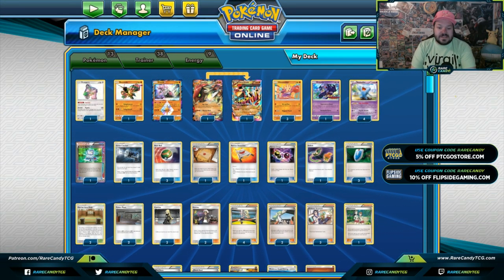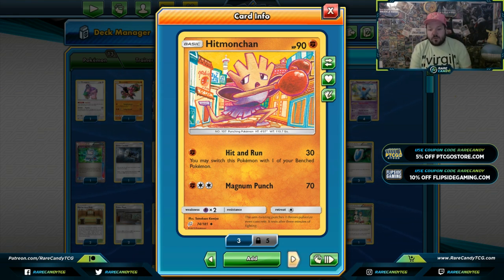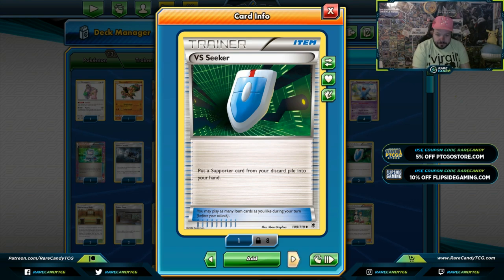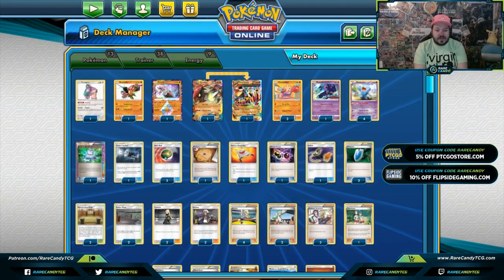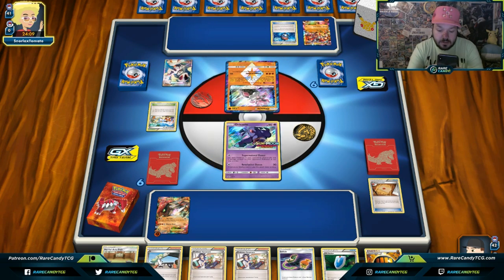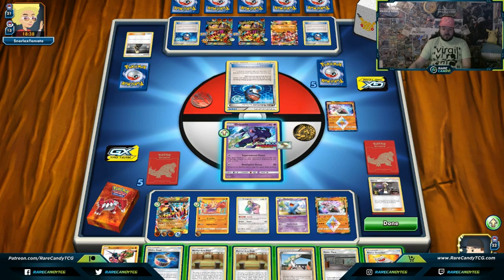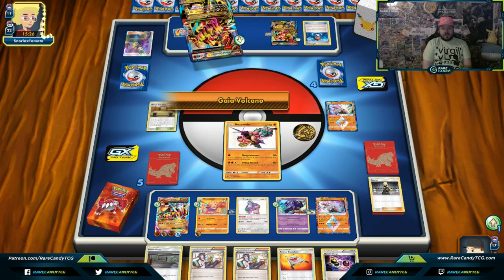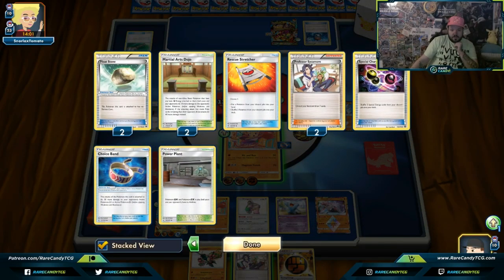Hitmonchan / Primal Groudon EX Deck - PTCGO Gameplay (Expanded)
We try out an Expanded Hitmonchan deck in some PTCGO games.

Hitmonchan might not look like much in Standard format, but in the Expanded format it's quite the powerhouse thanks to damage modifiers like Strong Energy as well as a lot of great wall Pokemon like Robo Substitute and Wobbuffet. This take on Hitmonchan pairs it with the hulking Primal Groudon EX to give the deck a giant attacker that can take OHKOs. Zach goes over the deck profile for this Hitmonchan Primal Groudon EX deck, then tries it out on Pokemon TCG Online. Thanks to GlitchXCity for the music.